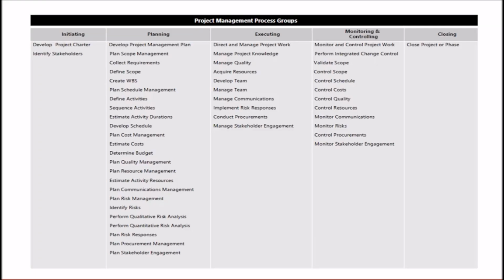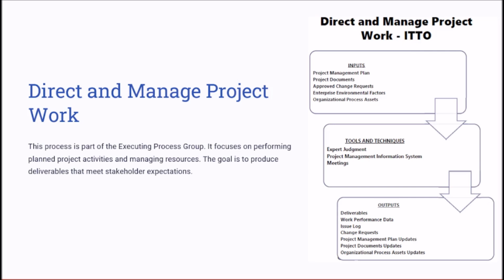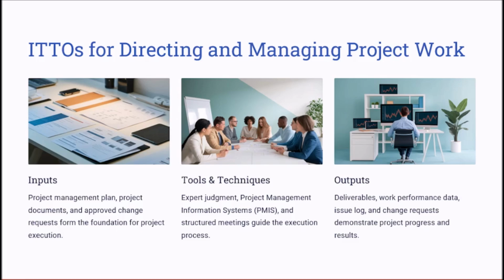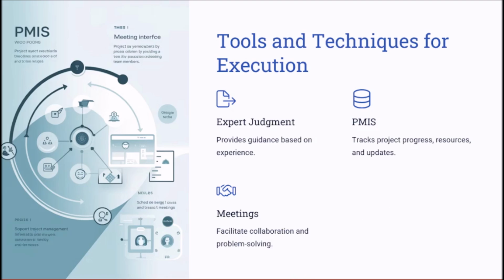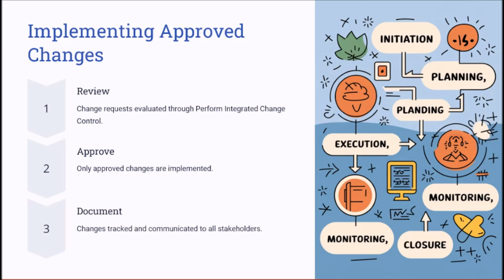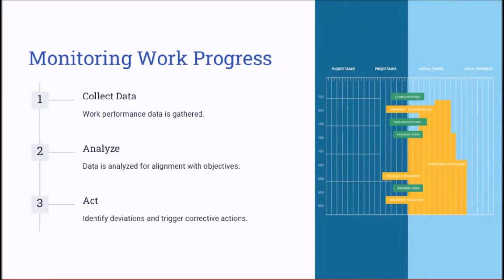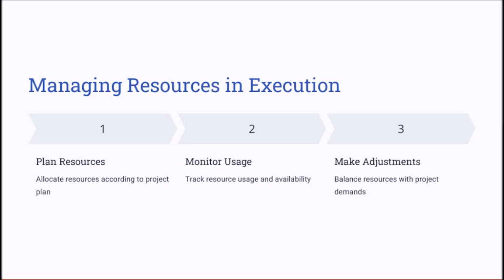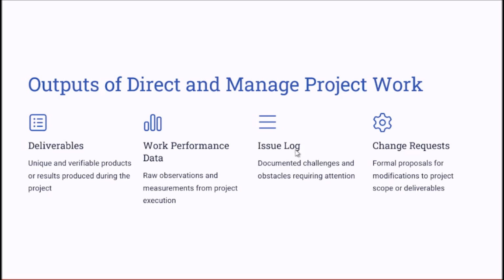🎬 104- Direct and Manage Project Work | PMP Executing Process | Guide for PMP Exam Prep! ✅ | 2025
In this video, we’ll explore Direct and Manage Project Work, the heart of project execution where planned activities are performed to deliver project outputs. Learn how to manage resources, implement approved changes, produce deliverables, and monitor project progress to meet objectives efficiently. This lesson is a must-watch for PMP candidates aiming to master execution processes aligned with PMBOK 6th & 7th Edition. 🚀

🔍 What You’ll Learn in This Video:
✅ What is Direct and Manage Project Work? – Learn how project work is directed to transform plans into tangible results.
✅ ITTOs Breakdown – Understand the Inputs, Tools & Techniques, and Outputs critical to this process.
✅ Inputs Deep Dive – Project management plan, project documents, and approved change requests explained.
✅ Tools & Techniques – Expert judgment, PMIS, and meetings for effective execution.
✅ Implementing Approved Changes – Ensure your project adapts to new requirements with control and transparency.
✅ Producing Deliverables – How to meet quality criteria and stakeholder expectations.
✅ Monitoring Work Progress – Collect and analyze work performance data to stay on track.
✅ Managing Issues and Resources – Keep execution smooth by handling challenges and balancing resources.
✅ Outputs Overview – Key deliverables, work performance data, updates, and issue logs that drive project success.

 📘 PMP Exam Focus – Covers PMP exam essentials directly linked to Direct and Manage Project Work from the PMBOK 6th & 7th Edition.
⚙️ Real-World Application – Practical strategies for project managers handling live projects.
🎯 Boost Your PMP Confidence – Strengthen your grasp on a vital execution process to pass the exam with ease!

📌 Ideal For:
👉 PMP Aspirants & Project Managers – Sharpen your understanding of project execution for both the exam and real-world projects.
👉 Team Leaders & Coordinators – Learn how to direct project work efficiently and resolve execution challenges.
👉 Business Owners & Consultants – Improve project delivery through structured execution practices.

📖 FREE PMP Study Materials to Power Your Learning:
📌 PMP Study Guide – The ultimate resource for all exam topics.
📌 PMBOK Guide 7th Edition – Master PMI’s official standard for project management.
📌 ITTO Cheat Sheet – Memorize Inputs, Tools & Techniques, and Outputs fast!
📌 Execution Process Templates – Download ready-to-use templates for project execution.
📌 PMP Glossary – Learn PMP terminology for exam success.
📌 Agile Scrum Guide – Valuable for Agile or hybrid project environments.

📢 Join the PMP Mastery Hub! Let’s level up your PMP prep and project management expertise together! 💡